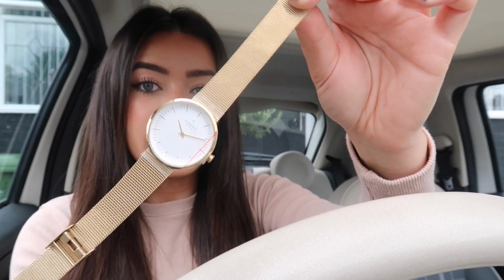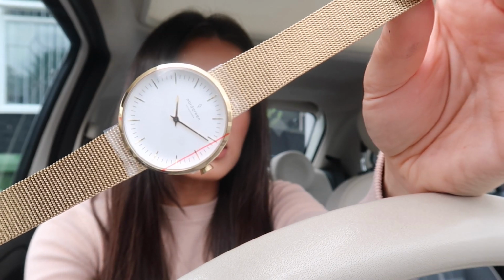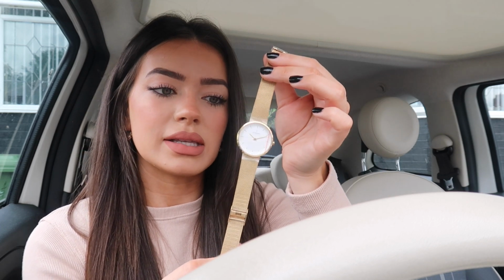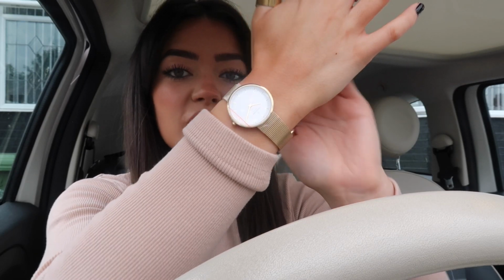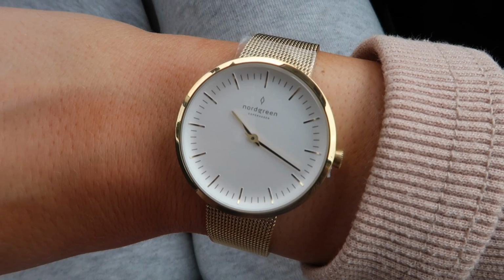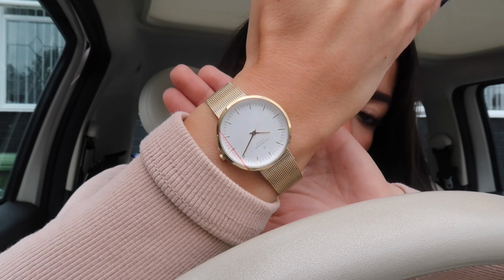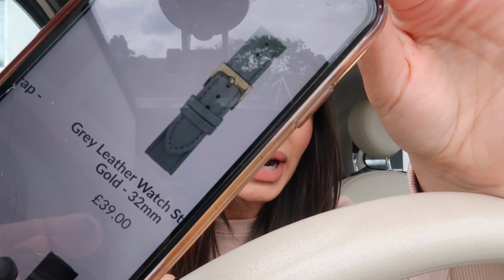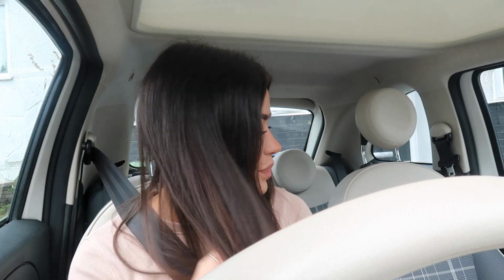DRIVE WITH ME | *chaotic chats*